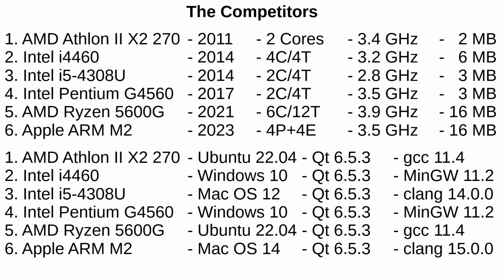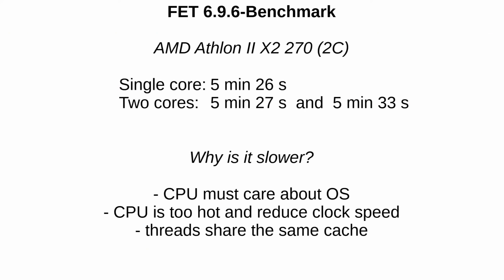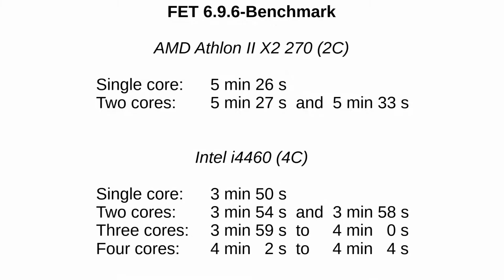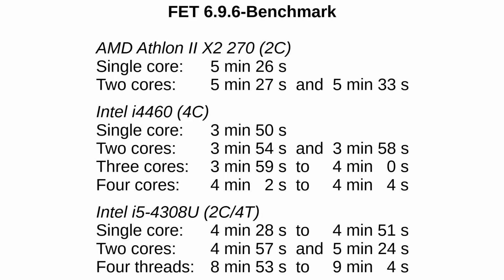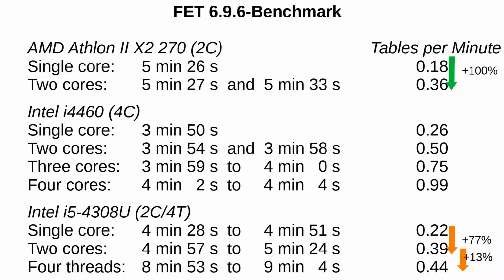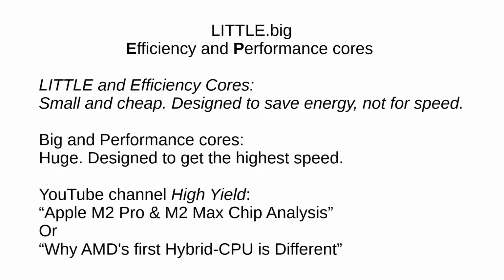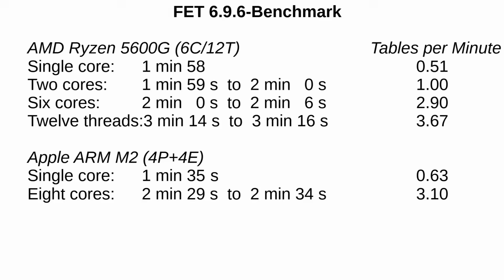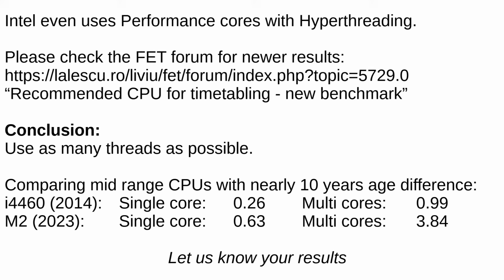Speed up FET by using SMT, HT or LITTLE.big. A comparison of different CPUs.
In this video I am looking at the speedup of timetabling software FET by using different CPUs from AMD, Intel and Apple. So I compare Athlon, Pentium, i5, Ryzen 5600G and ARM M2 CPUs.
You can find the benchmark and some more results in the FET forum: